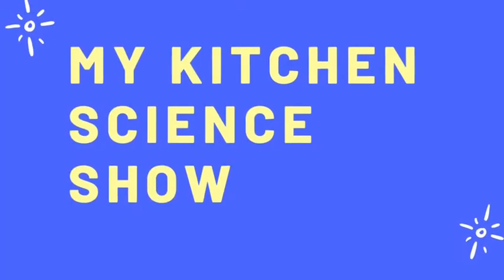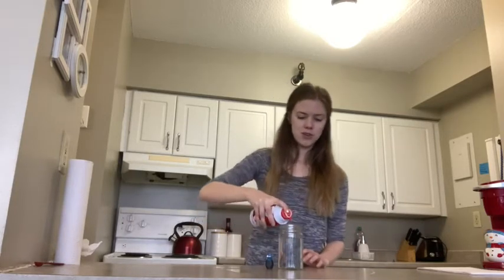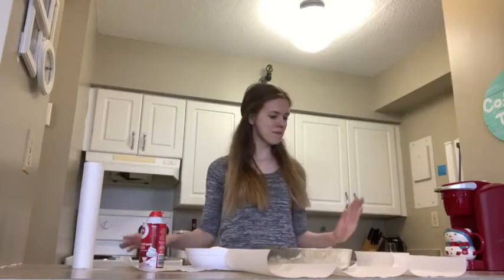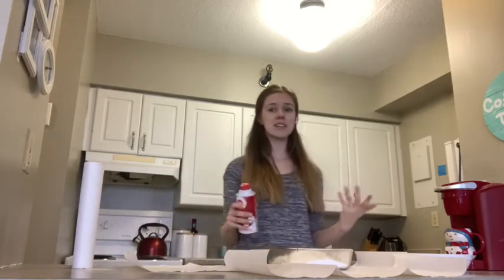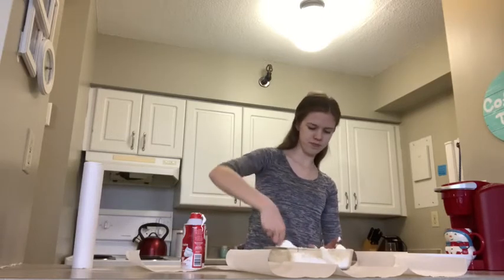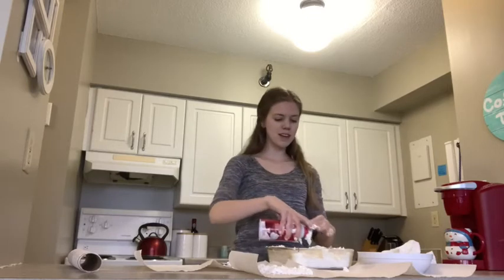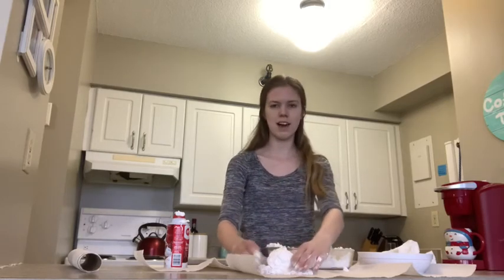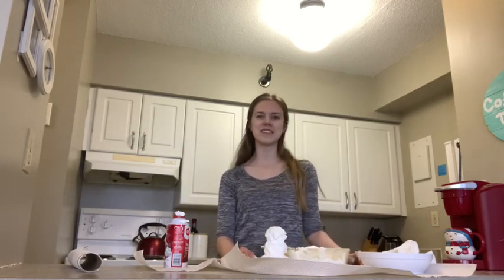Ms. Pajak, weather making experiments.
From rain clouds to snow, science has a big part in all of it.  Watch Ms. Pajak show us some creative ways to make fluffy rain clouds and magical snow.